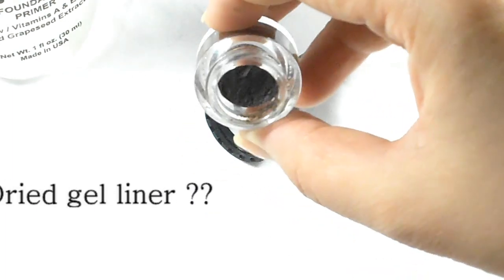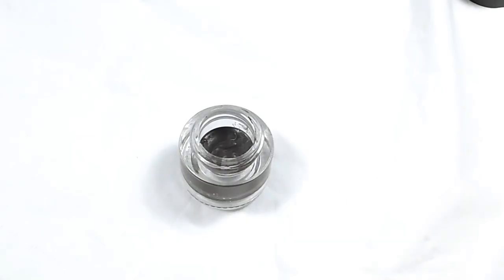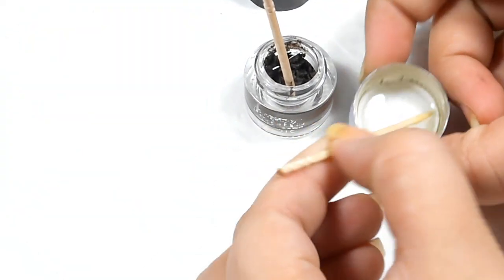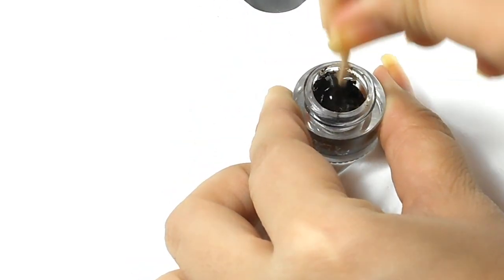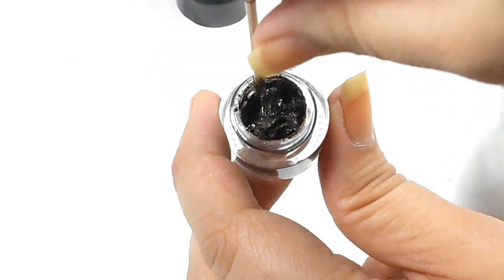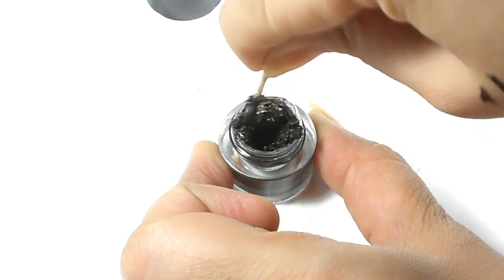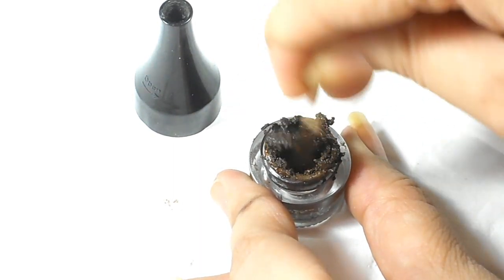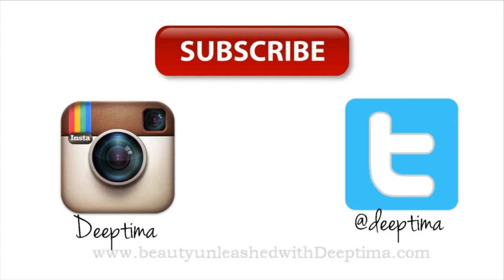DIY : Revive your dry gel eye liner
I learnt this method from Enkoremakeup and it works really well , the other liner i revived using this method is still moist and in good condition even after a year.